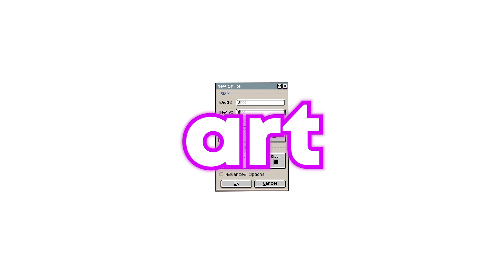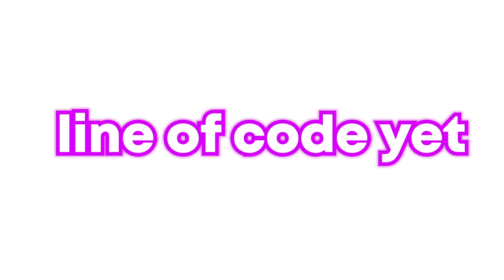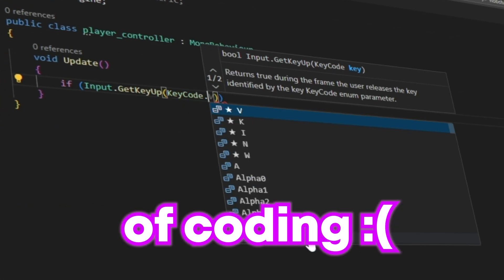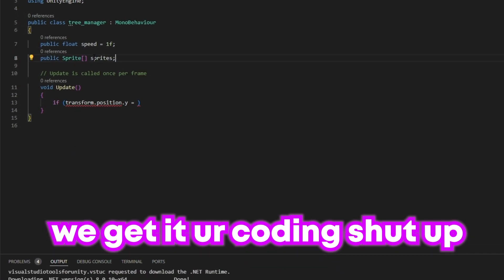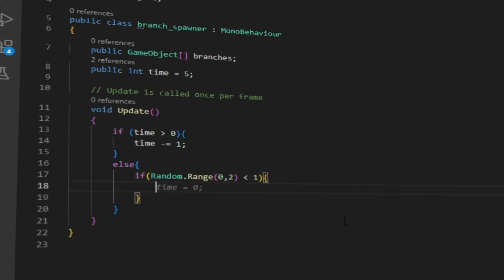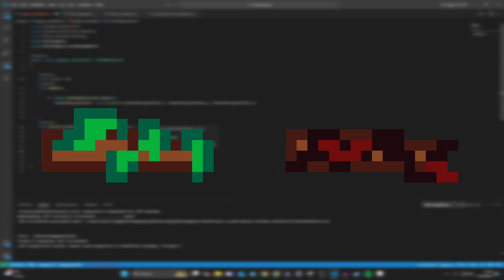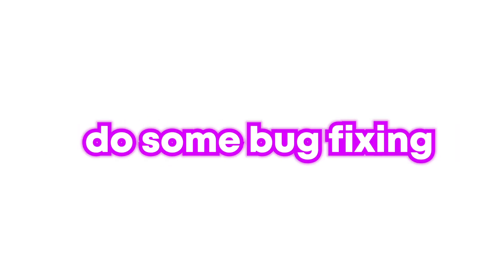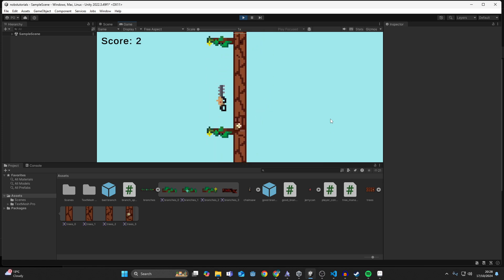Making a GAME in 1 HOUR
in this video I make a game in one hour. this was quite a challenge but I think the result came out quite well!
X- nobsgamedevyt